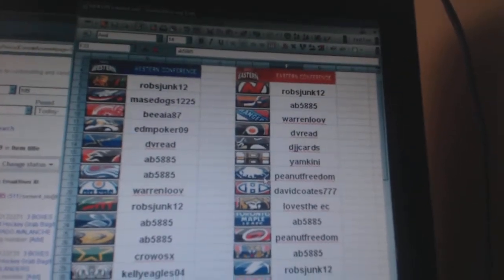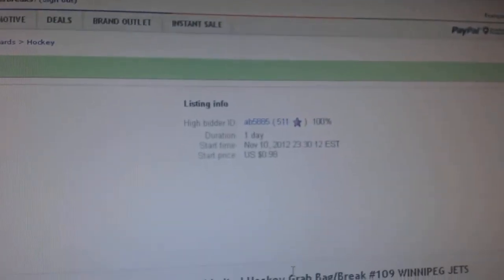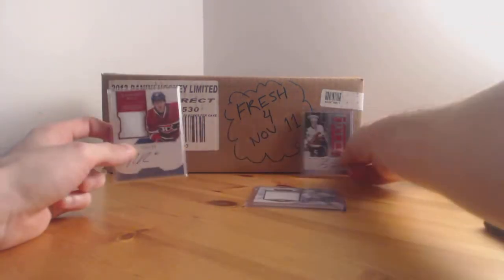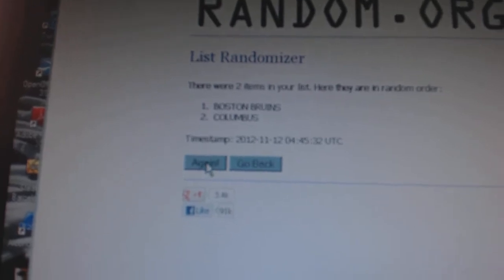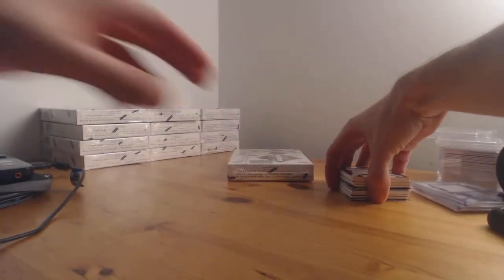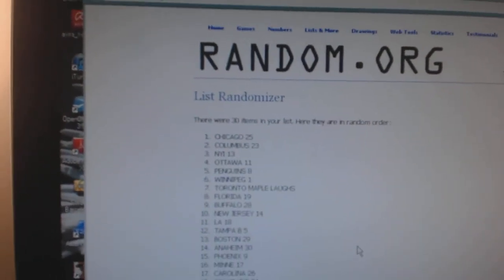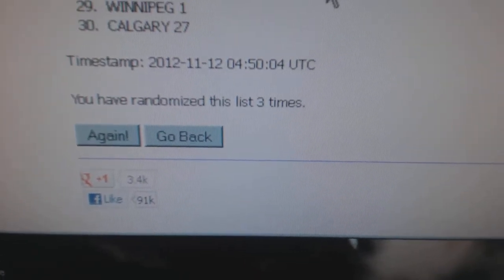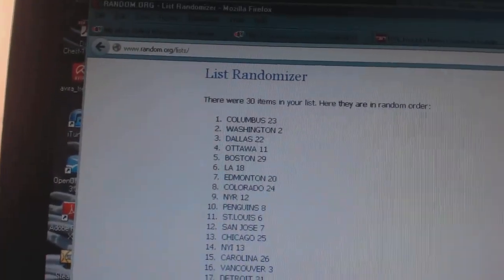2011-12 Panini Limited Hockey 3 Box Break BB#109.mp4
Three in a row. If anyone has been in the opening of the limited cases i've done in the past... you'll know what i'm talking about.

For more breaks like this one checkout killerbreaks on ebay!